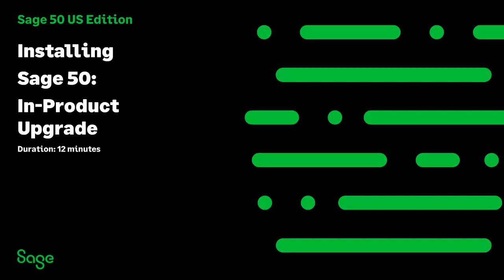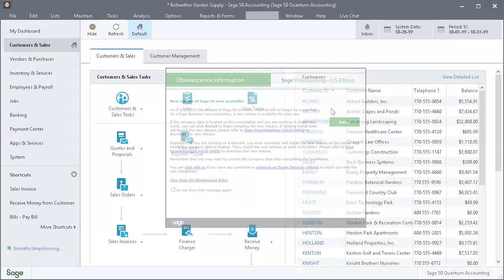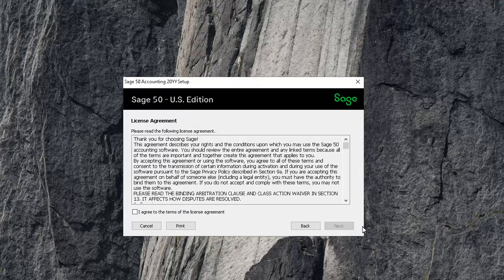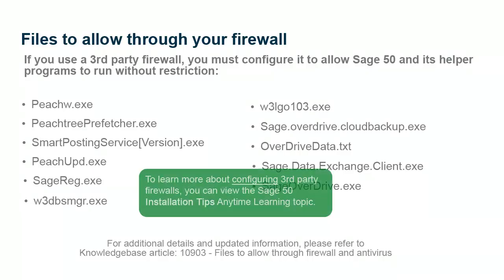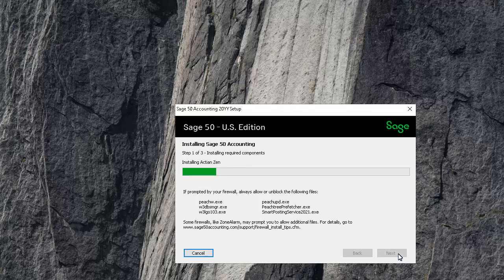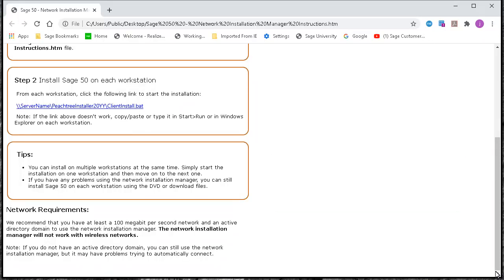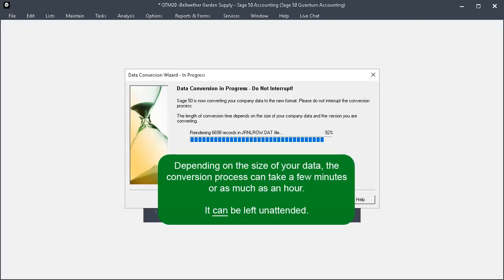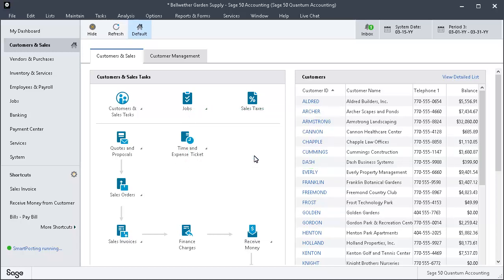Sage 50 US - Installing Sage 50 - In-Product Upgrade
In this lesson, you will learn how to easily upgrade your program to the newest version of Sage 50. This is sometimes referred to as an in-product upgrade.